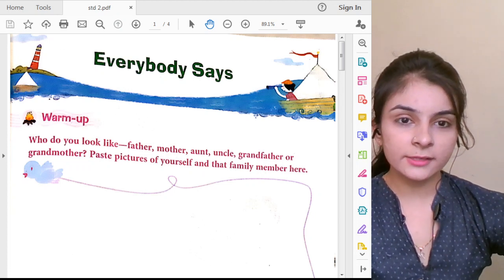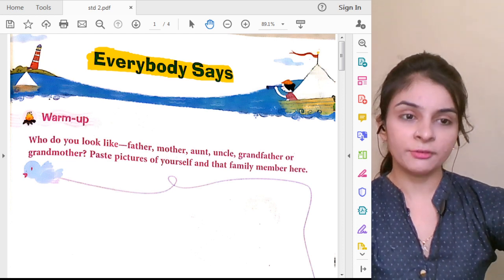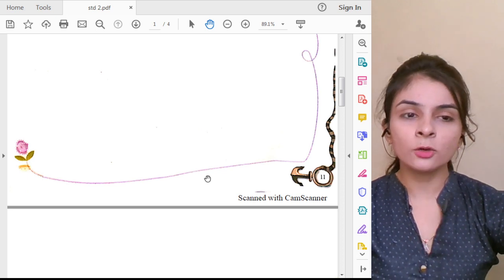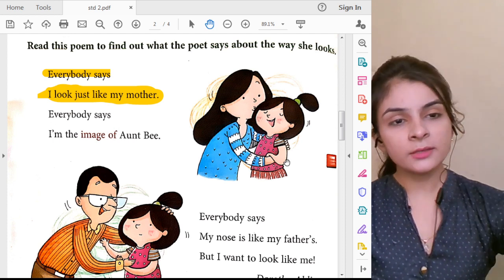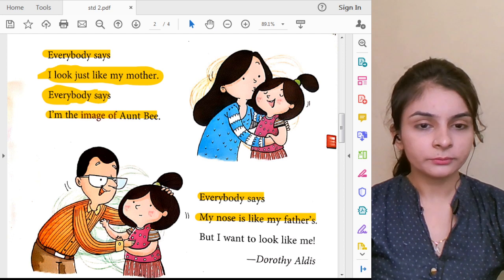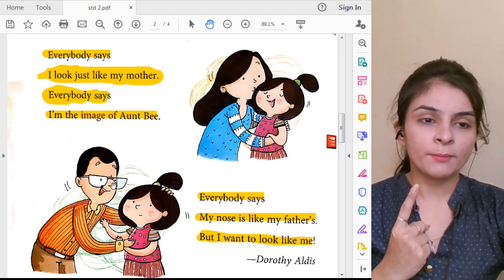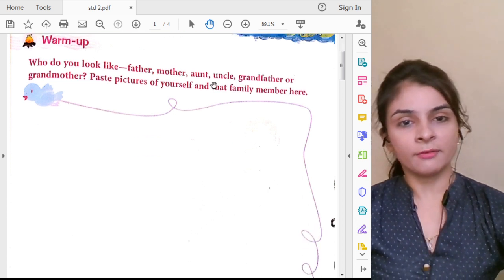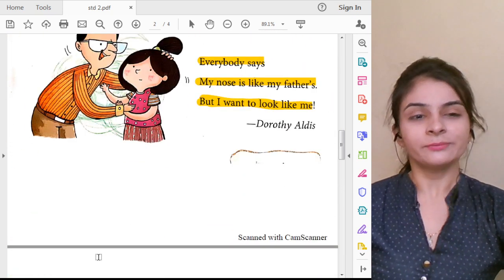JSS | Std 2 | English - text